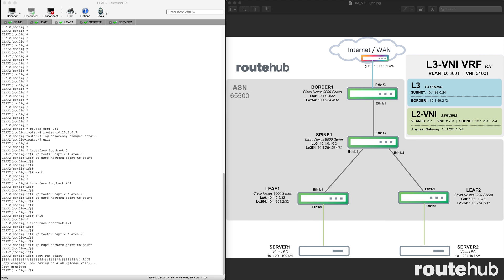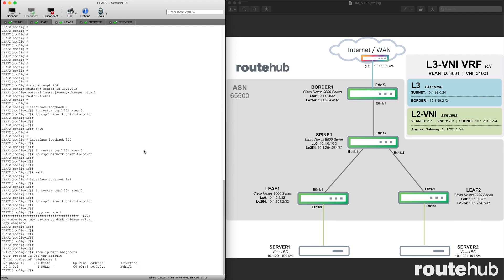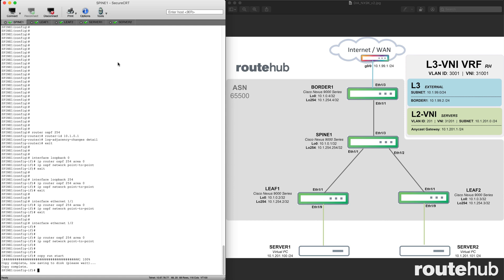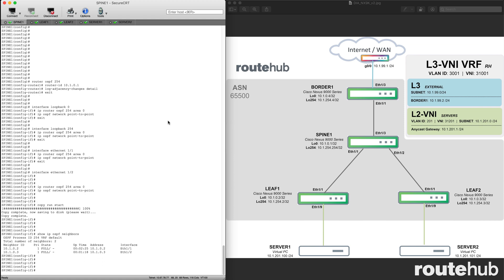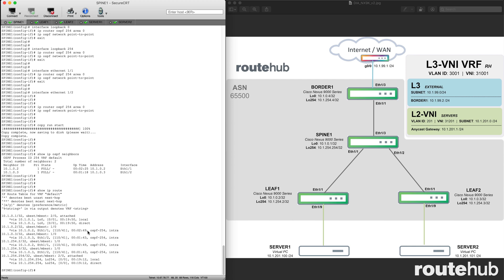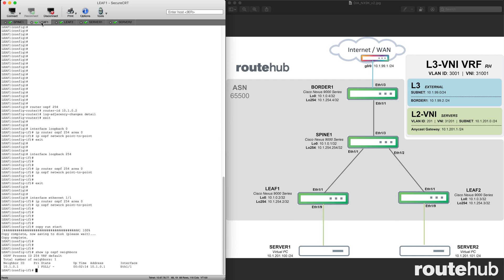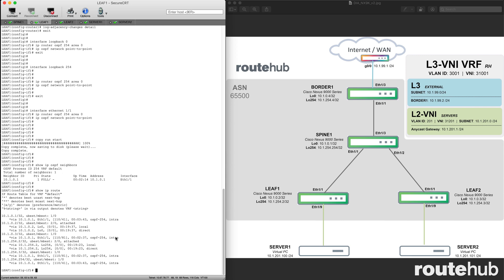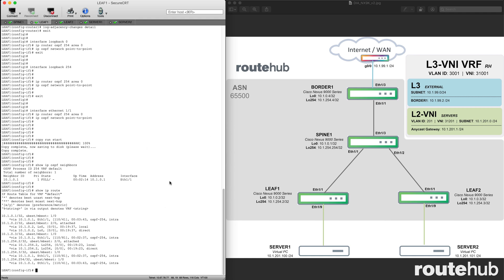Cisco Nexus 9K Series with VXLAN EVPN Training | Sample Video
We have released a new training series for deploying Cisco Nexus 9000 Series switches for VXLAN EVPN within a Data Center CLOS spine-leaf topology step-by-step.  We will teach you how to configure MP-BGP, OSPF, Multicast, EIGRP, VLANs, Anycast Gateway, VXLAN (L2-VNI and L3-VNI), Ethernet Virtual Private Network (EVPN), and adding a border switch for external routing.  This is what we will teach you in this video course step-by-step to advance your skills as a Data Center engineer.